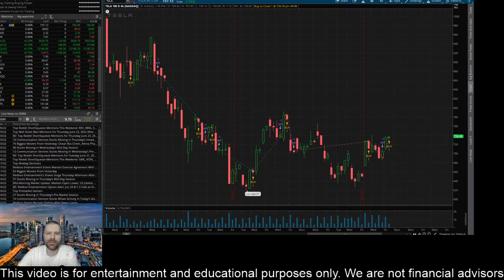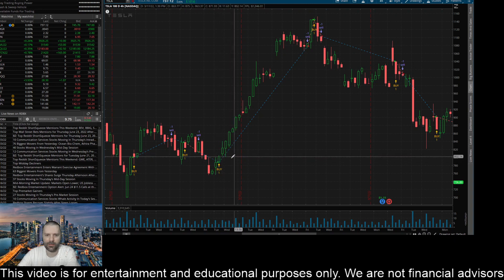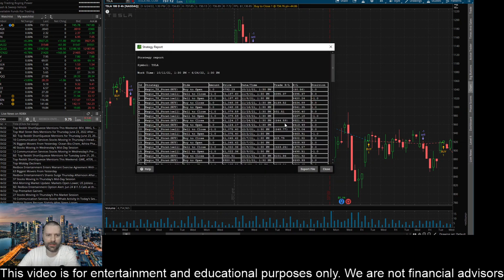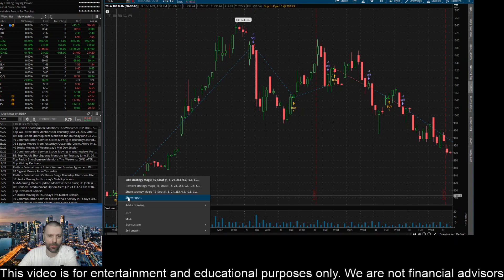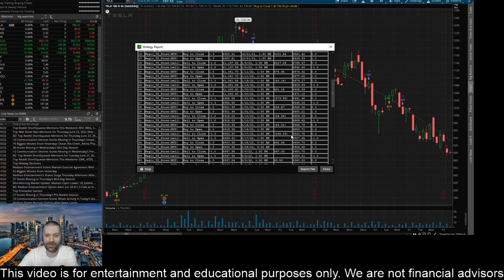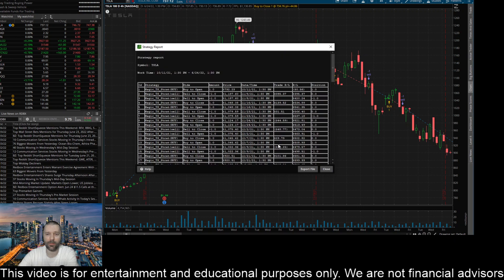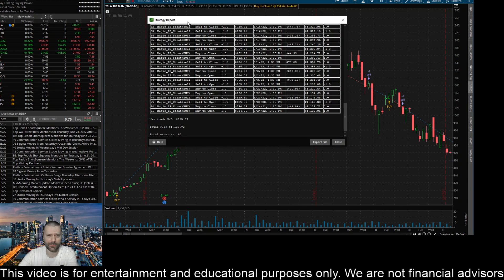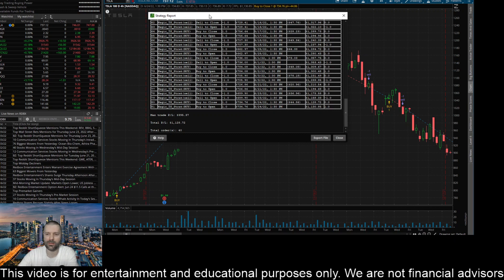Magic Stock Indicator! Huge Gains! ThinkorSwim - ThinkScript - Predict Stock Price Movement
Golden Stock Indicator
Magic Stock Indicator
Predict Stock Price
Leading Indicator
How to Predict the Stock Market
Fed Rate Hike
Interest Rate Hike
Stock Market
Inflation
Stock Reversal Indicator
MACD Indicator
RSI Indicator
Stock Market for Beginners
The CandleStick Trading Bible
Shooting Star Candlestick Pattern
Reversal Candlestick Patterns
Candlestick Patterns

TSLA Stock
SHOP Stock
ATER Stock
Aterian Stock
NFLX Stock
Netflix Stock
MDVL Stock
thegodpill
Gevo stock
Rcat stock
Prog stock
Chpt stock
Robinhood Stock
Wallstreet Trapper
Gazprom Stock
Meet Kevin
ILUS Stock
INDO Stock
LCID Stock
RSX Stock
Sberbank Stock
TTCF

Sony Stock
SBEV Stock
Netlist Stock
Trey Trades
SDC Stock
Stock Moe
Jim Cramer
Kenan Grace
Matt Kohrs
Stock Moe